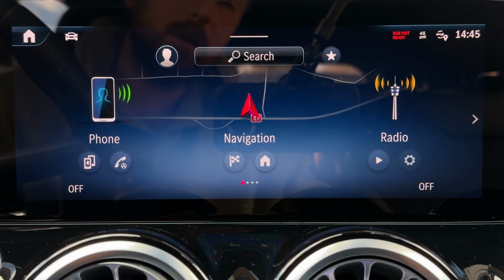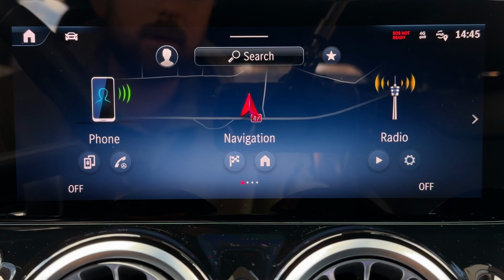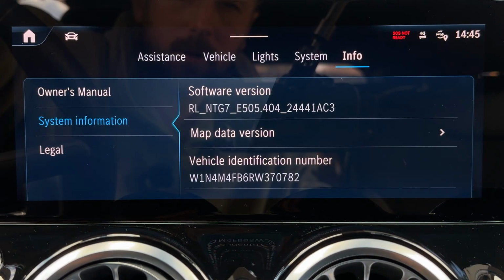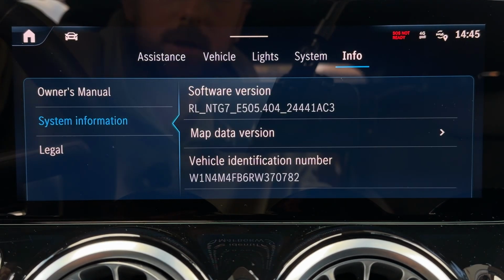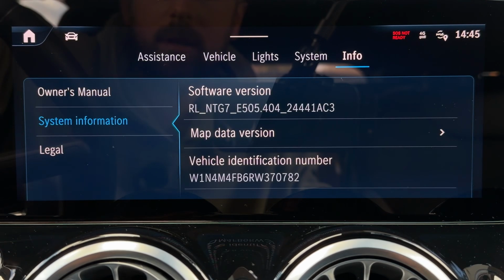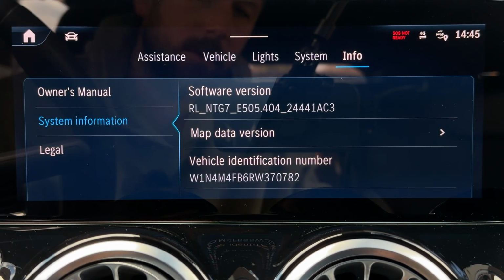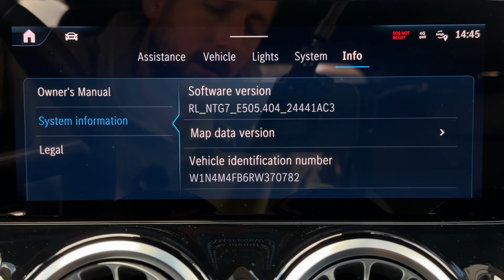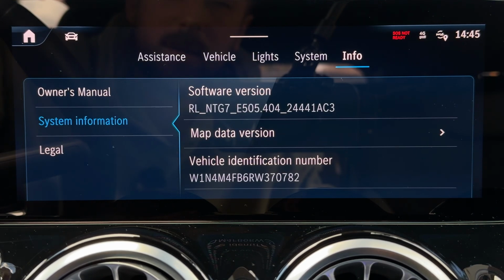MERCEDES-BENZ GLB – How to Check Software Version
In this short video I show step-by-step how to check the software version on a MERCEDES-BENZ GLB using the MBUX display. You will learn how to open the home screen, swipe to Settings, go to Info → System Information and read the installed software code (for example NTG7 and update code E505). Knowing your software version helps confirm the MBUX generation, wireless smartphone support, voice AI features and region-specific updates.

How to check software version on MERCEDES-BENZ GLB?
How to find MBUX software version on MERCEDES-BENZ GLB?
How to view System Information on MERCEDES-BENZ GLB MBUX?

0:00 Introduction and quick overview
0:05 Open the home screen and swipe left to find Settings
0:14 Select Settings then choose the Info tab
0:26 Open System Information from the left menu
0:31 Read the software version details (NTG7, update code E505, region)
0:54 Wrap up and final notes